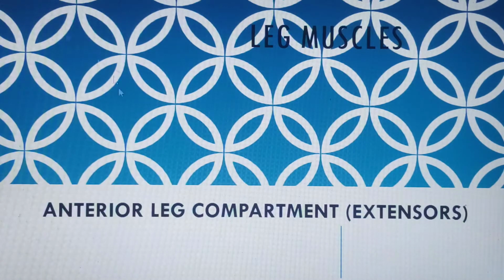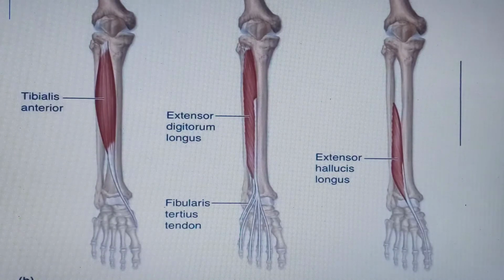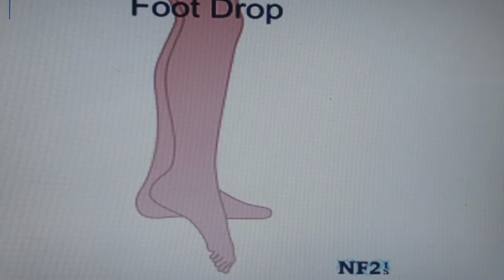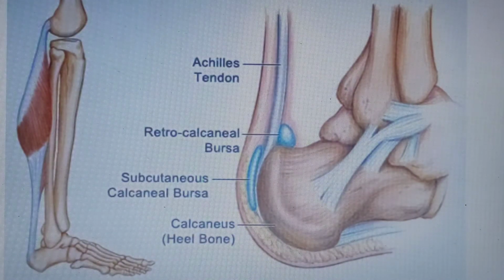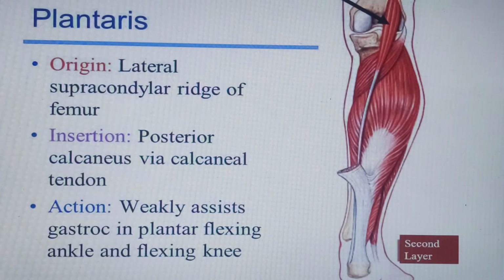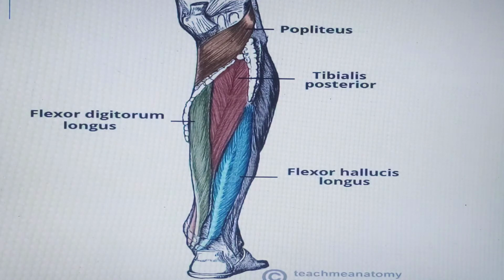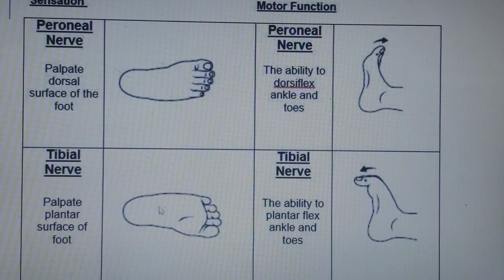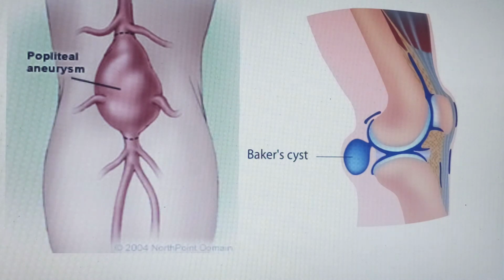Leg muscles & popliteal fossa 1 by Daniel Okwan